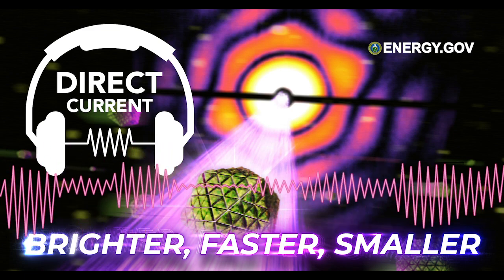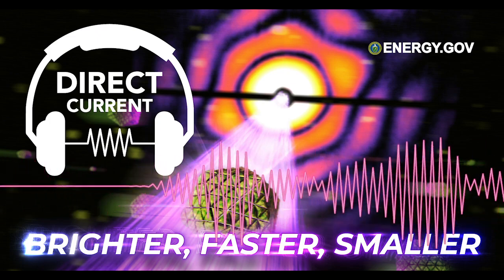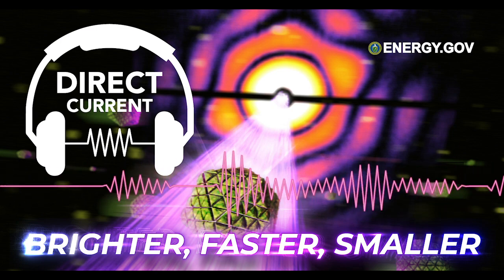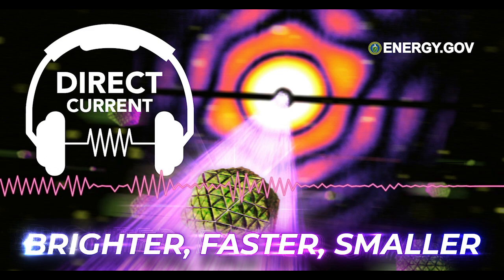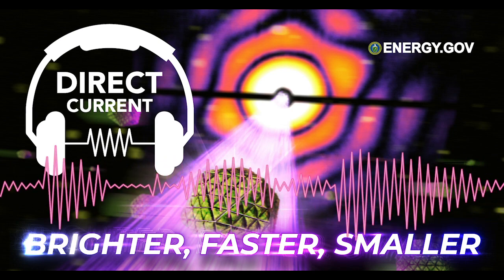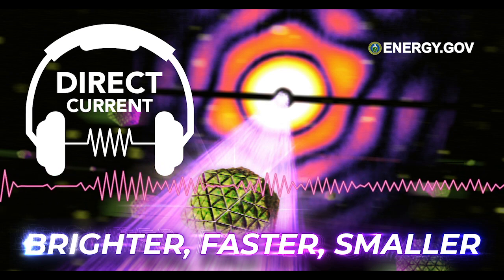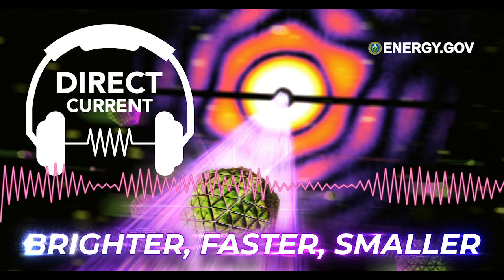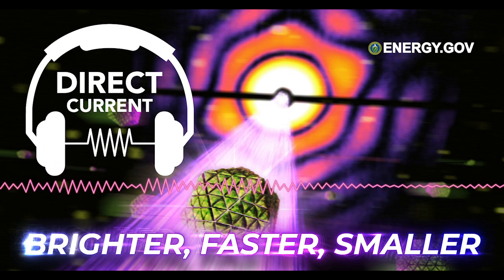LCLS-II: Brighter, Faster, Smaller (Direct Current - An Energy.gov Podcast)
Stretching nearly two miles under a freeway in Palo Alto, CA, the Linac Coherent Light Source (LCLS) is a massive X-ray laser with the power to create slow-motion "movies" of molecules in motion. SLAC National Accelerator Laboratory uses the LCLS to take X-ray snapshots of atoms and molecules at work, providing atomic resolution detail on ultrafast timescales to reveal fundamental processes in materials, technology and living things. Now this powerful scientific tool is getting even better.